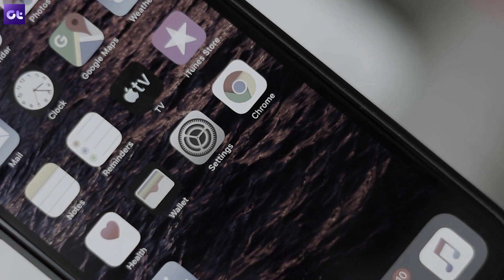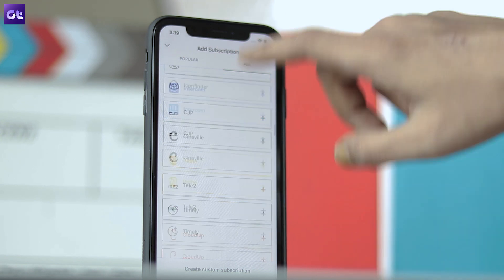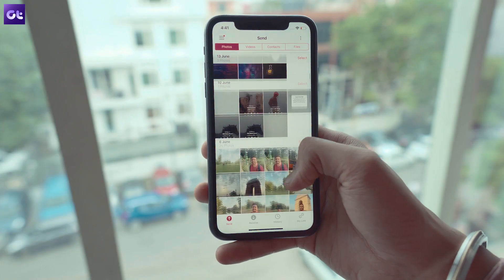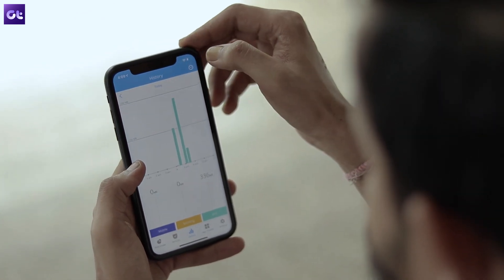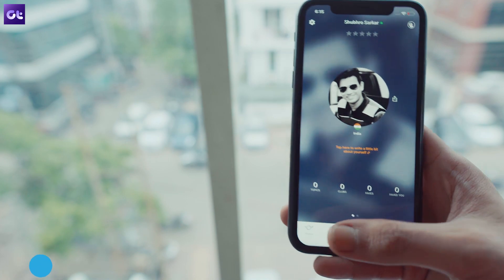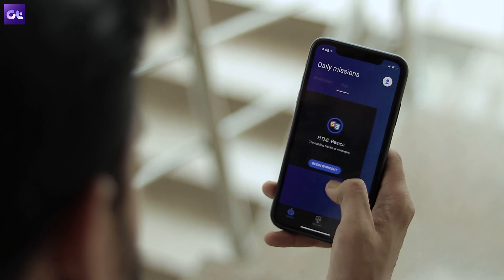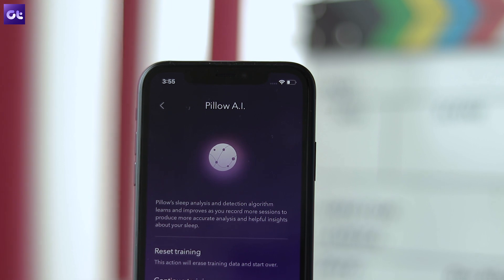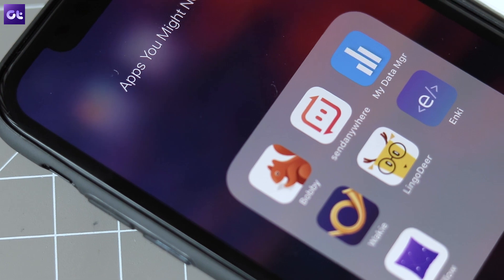Top 7 Best Free iPhone Apps You May Not Have Heard Of | Guiding Tech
Here are some of the coolest iPhone apps you might have not heard of. These apps are very useful for every iPhone user and you must try them once on your iPhone for a easy day to day usage.

So watch the video and let us know if you have heard of any of these apps or if it's the first time you are installing them.